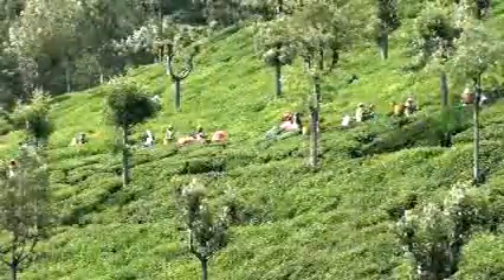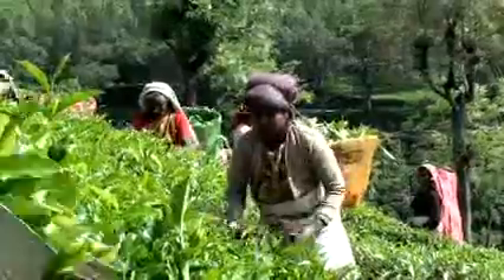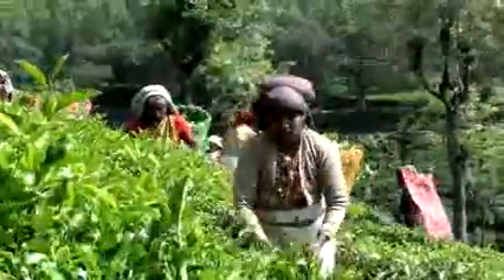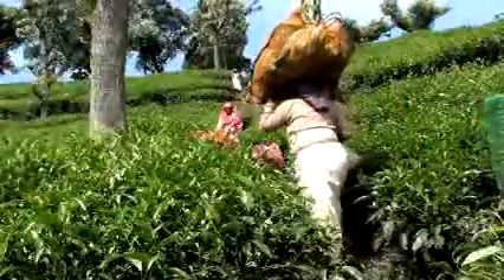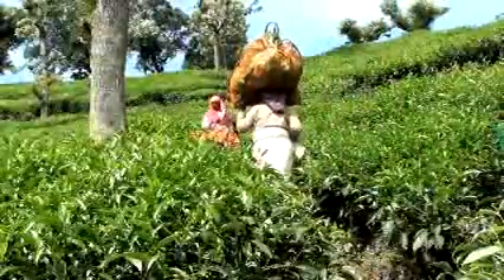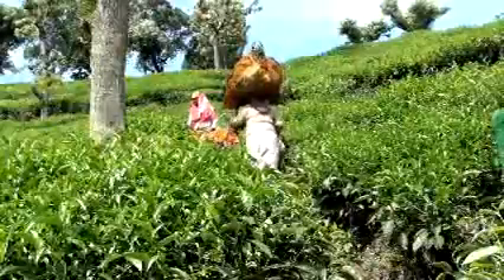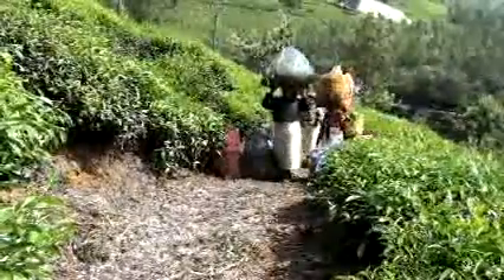A Green Label for Indian Tea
A cup of tea produces approximately 17 grams of carbon dioxide. A range of energy conservation measures introduced (both thermal and electric) in the energy intensive small-scale tea processing units in the Nilgiri hills have reduced this to around 12 grams of carbon dioxide per cup.